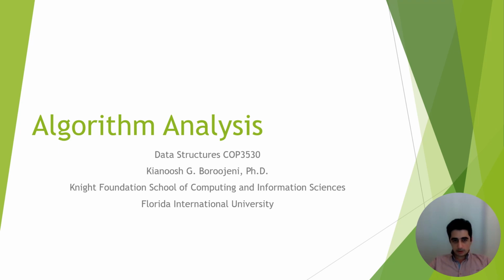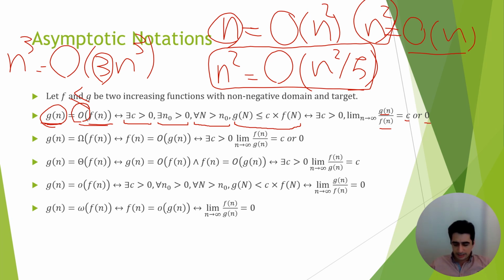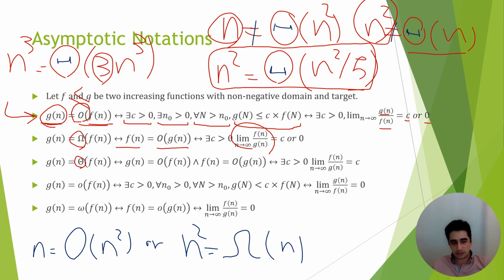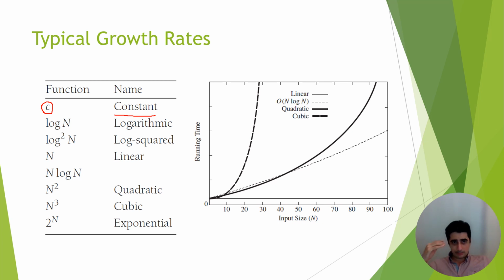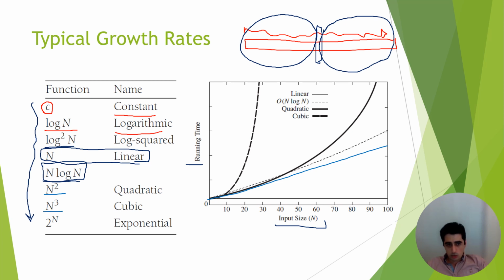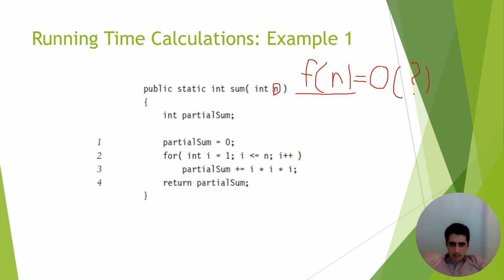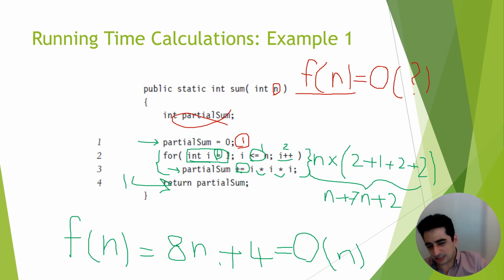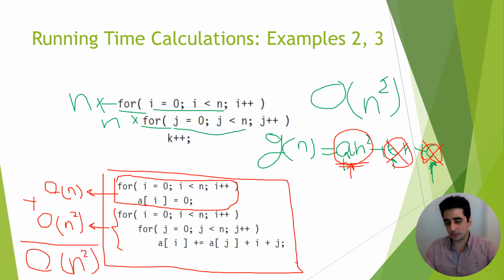Algorithm Analysis and Asymptotic Notations + Java Examples to Illustrate them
Intro (0:00)
Asymptotic Notation (0:12)
Typical Growth Rates (14:16)
Example 1: Linear Java Method (23:16)
Examples 2 and 3: Quadratic Code Snippets (31:30)